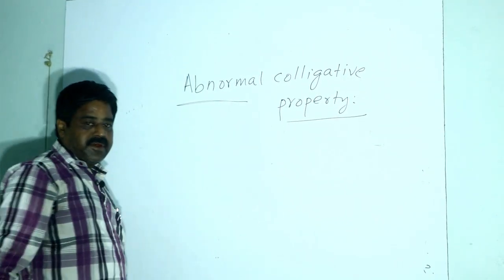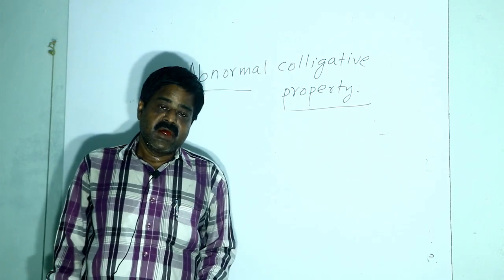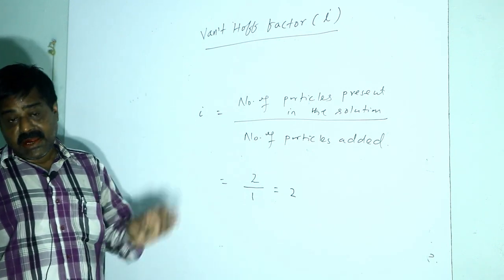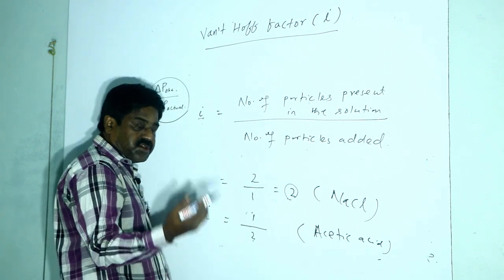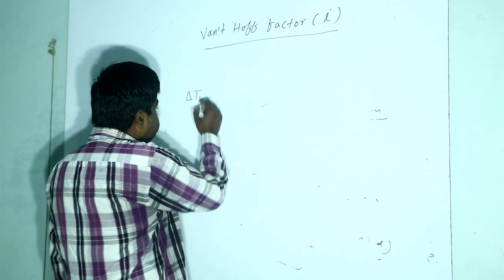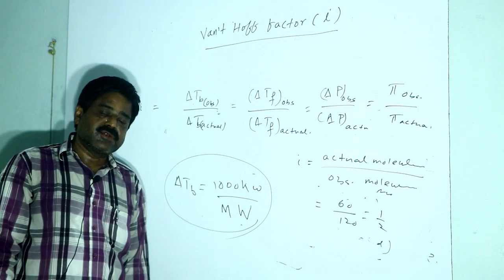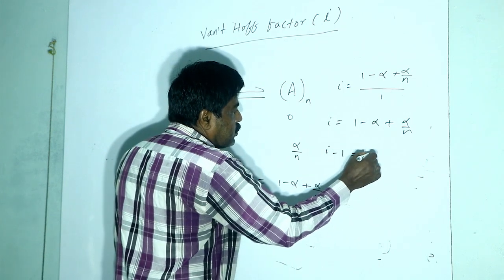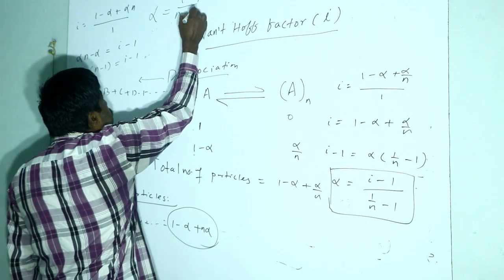CHEMISTRY - PART- 6 || LECT- 6 || 06 Sep 2020 || +2 2nd Year Science